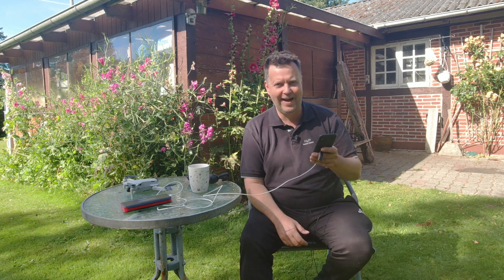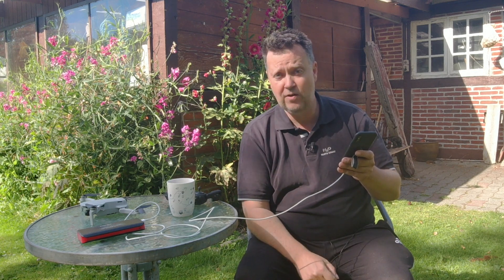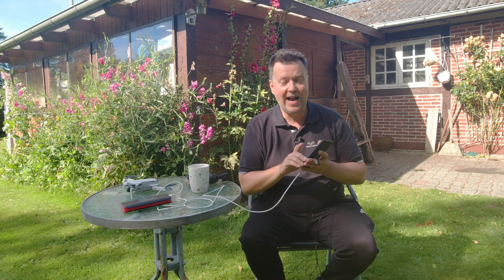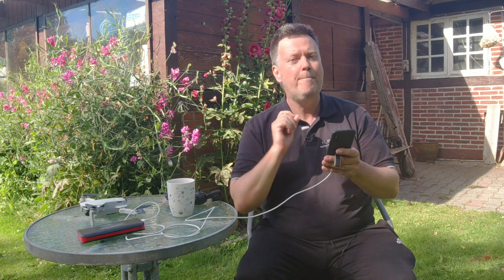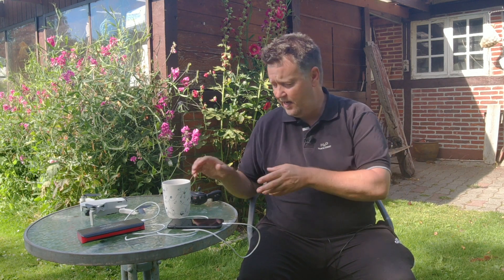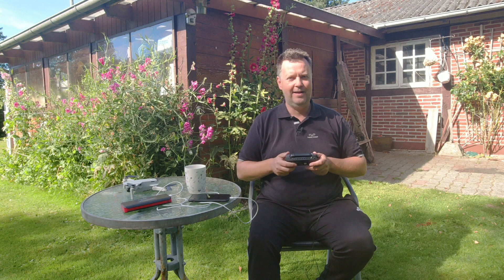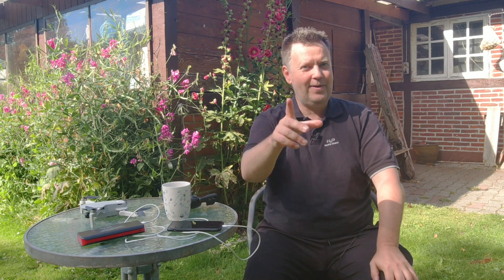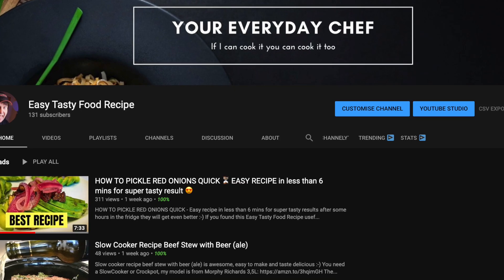Mavic Mini VLOS? // Most Get It WRONG!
VLOS is something you may have heard before but are not sure what it means. VLOS stands for Visual Line Of Sight, and this is where most people get it wrong. Understanding VLOS is crucial for safe drone flying. Essentially, it means that you must always keep your drone within your line of sight so that you can see it at all times. This is a requirement by law in many countries, including the United States. It ensures that you have full control over your drone and can avoid any obstacles or hazards that may come your way. So, whether you're flying a DJI Mavic 3 or any other drone, make sure you always maintain VLOS to ensure a safe and successful flight.

-- IMPORTANT --